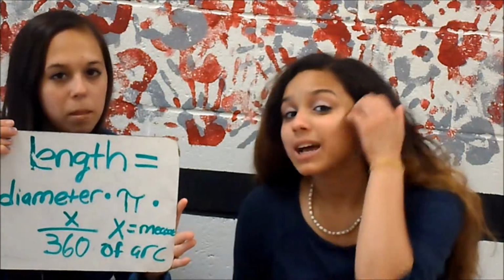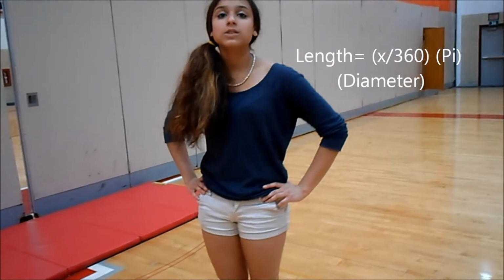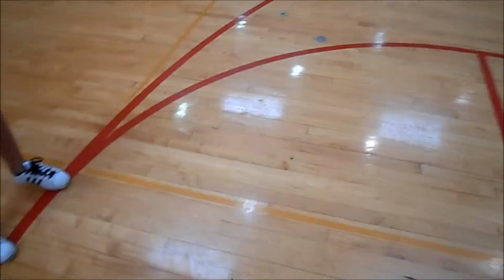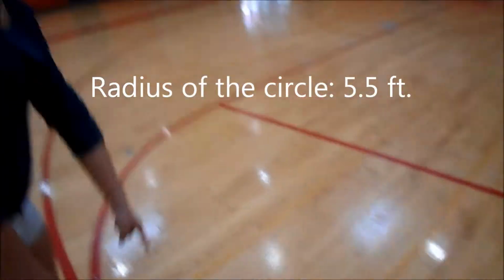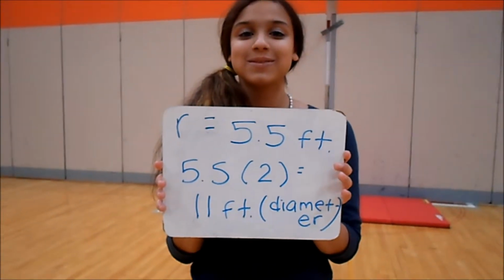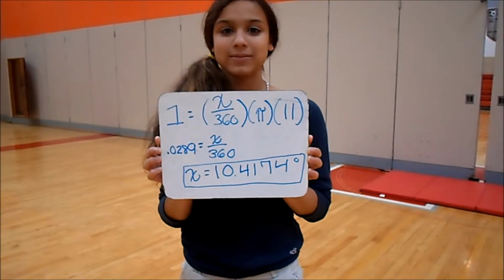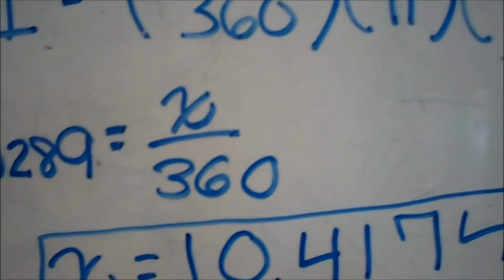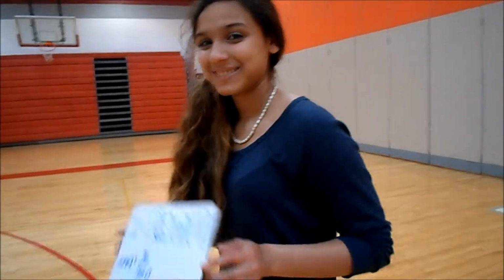Arc Vocabulary, Arc Measures, & Arc Length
By the end of this video, you will be able to identify the different types of arcs as well as .point out the characteristics of them, and measure both the length and degrees of arcs,